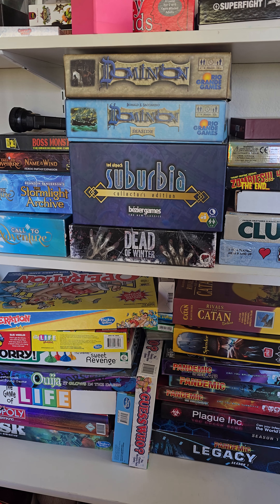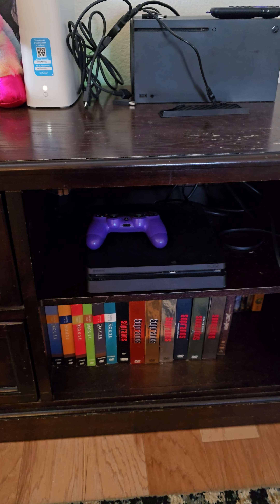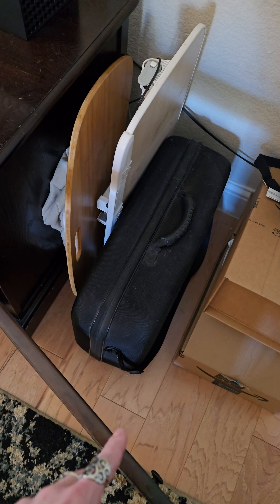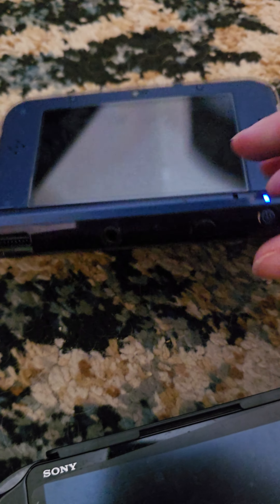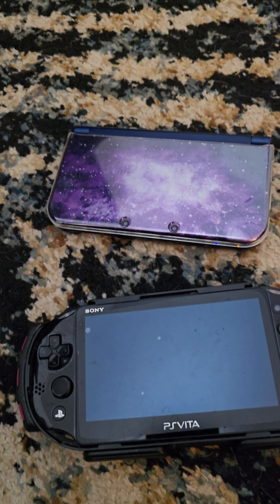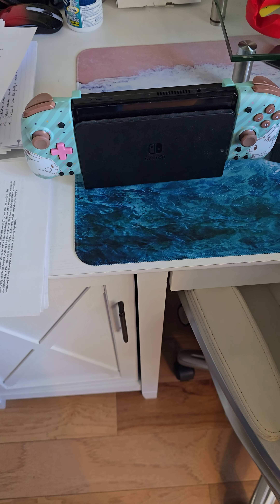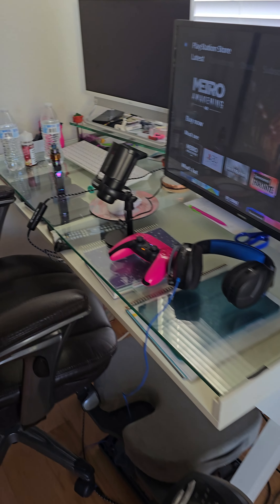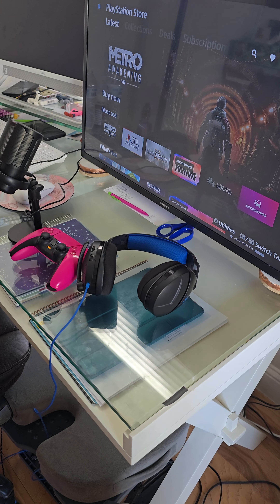All the devices I own (tour)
Some devices are missing because they are in storage, or I just can't locate them at this particular moment